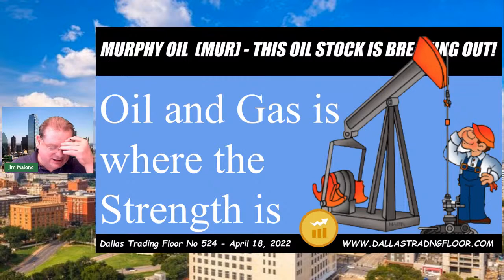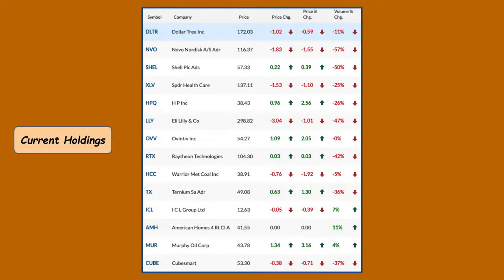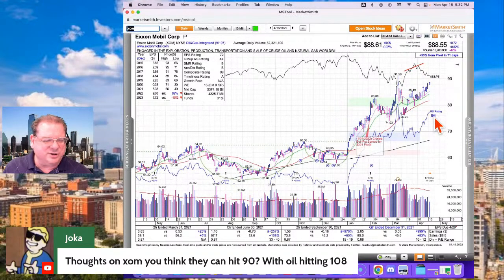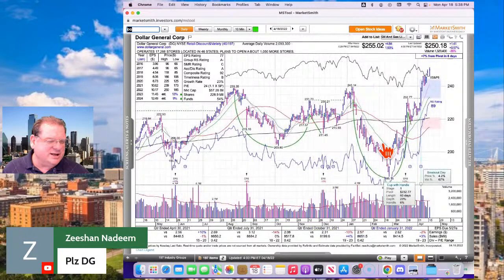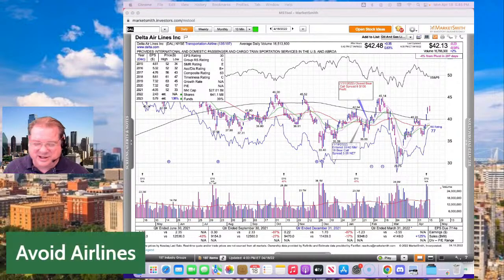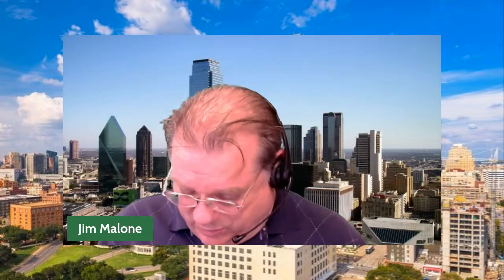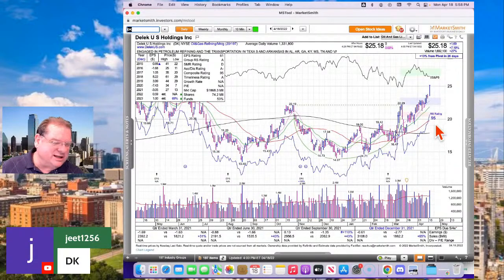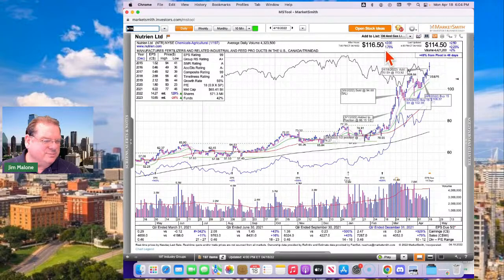MURPHY OIL (MUR) - THIS OIL STOCK IS BREAKING OUT!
Dallas Trading Floor No 524 - April 18, 2022
Oil and Gas is where the Strength is in this stock market